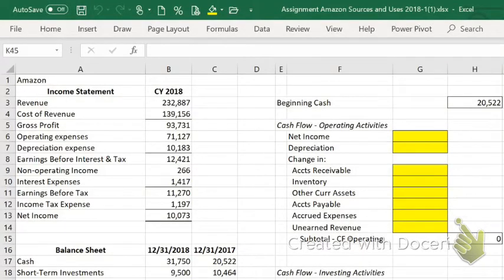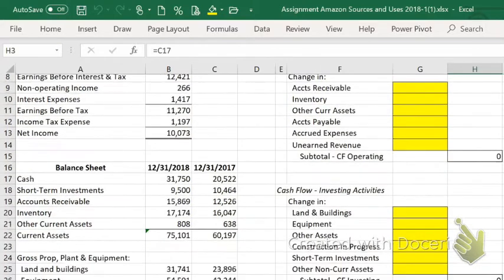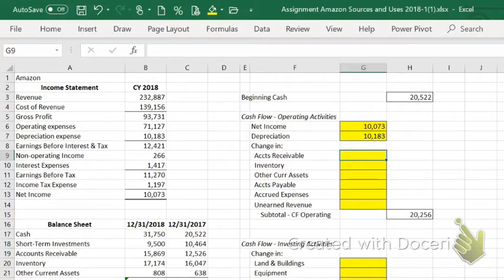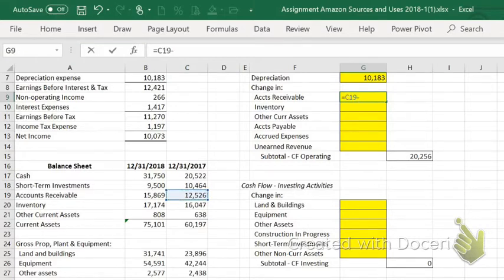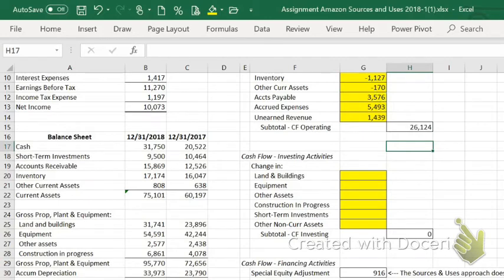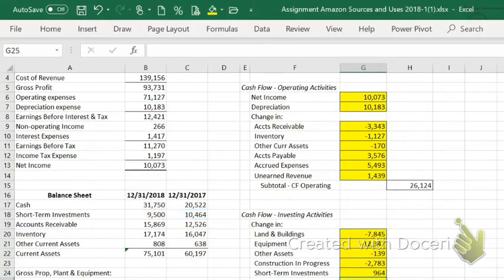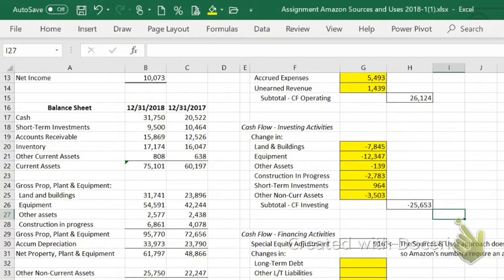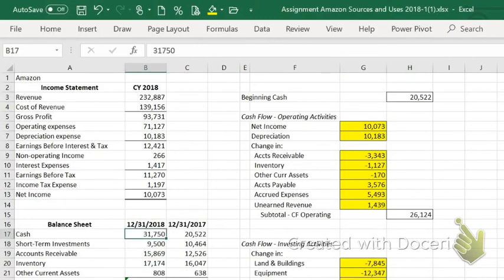Amazon 2018 Sources & Uses of Funds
The Sources & Uses of Funds is a proxy for the Statement of Cash Flows. With a small, simple company it probably matches exactly, but with large publicly traded corporations, there are a lot of differences in the detailed breakdown of the CF Operating, CF Investing, and CF Financing sections. This gives you an idea of what is going on though, and the general flavor of what happened will match up.